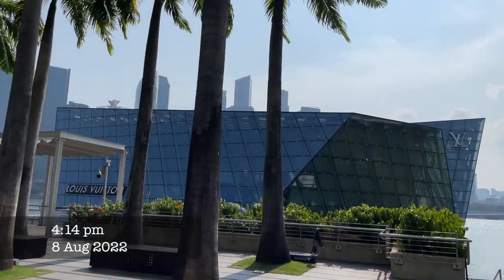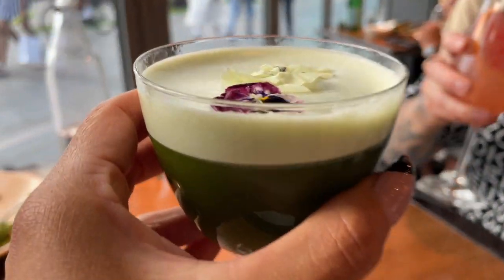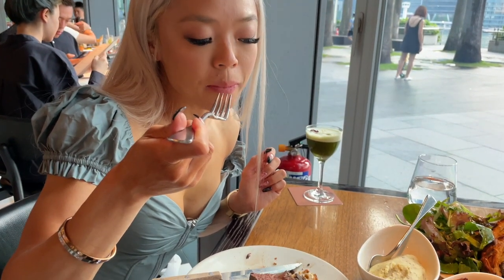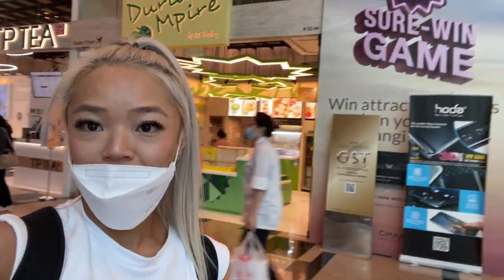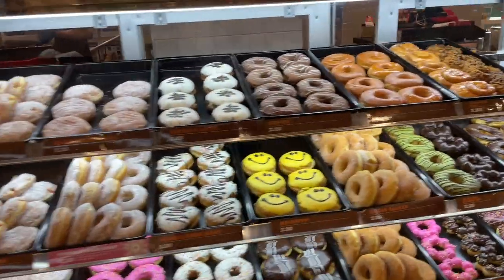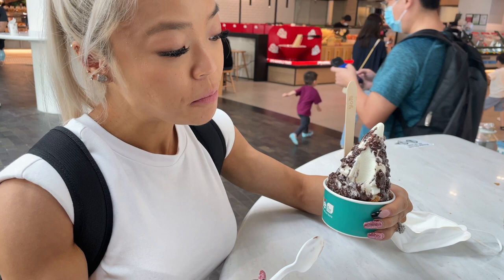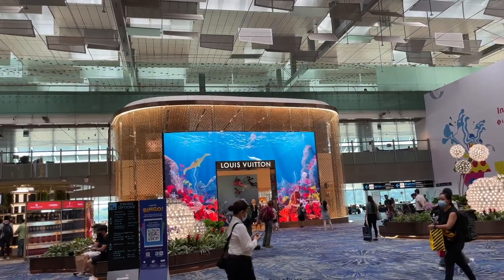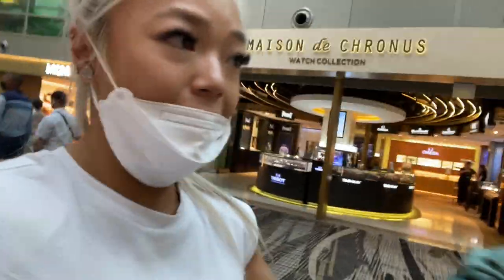Gordan Ramsey Bread Street Kitchen, Louis Vuitton MBS & Singapore Jewel Airport!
Did some shopping at Louis Vuitton , dinner at Gordan Ramsey's bread street kitchen where we tried the famous beef wellington and then take you on a tour through Jewel!!

I also chat about how I managed my calorie intake and my reverse plans / how my body is dealing post comp